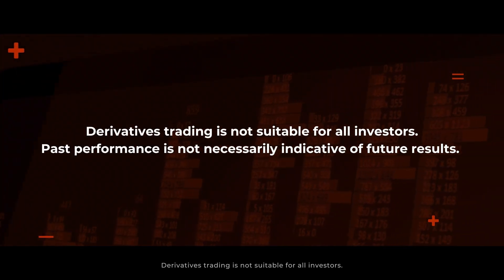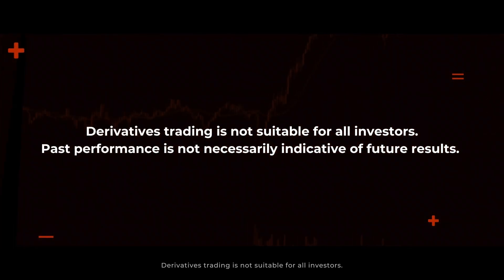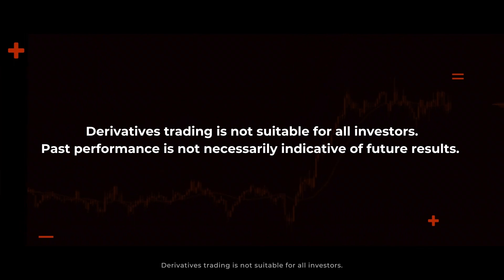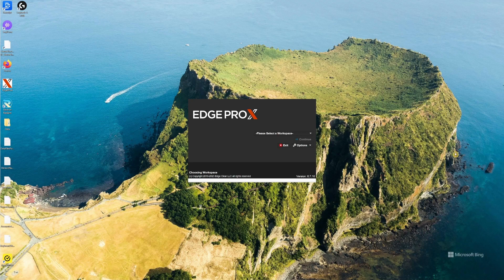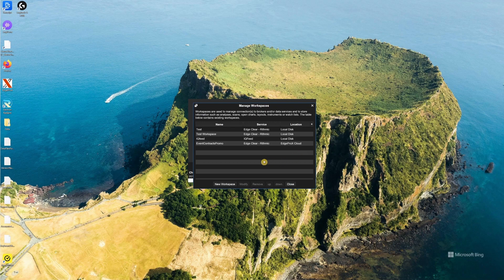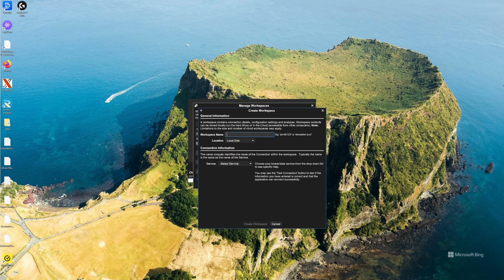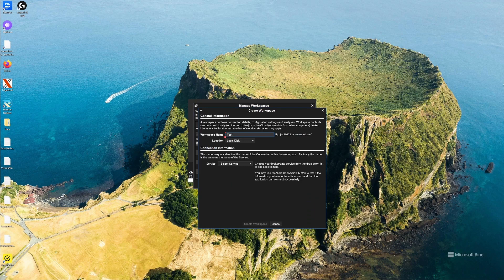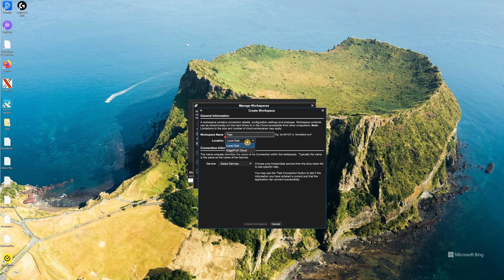How to Create a New Workspace in EdgeProX